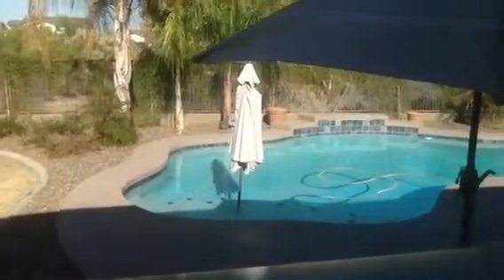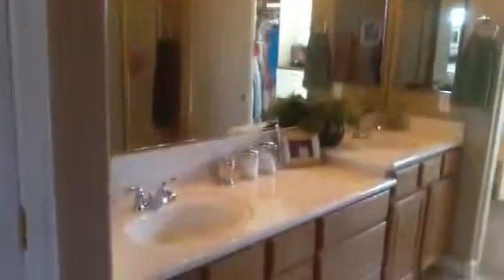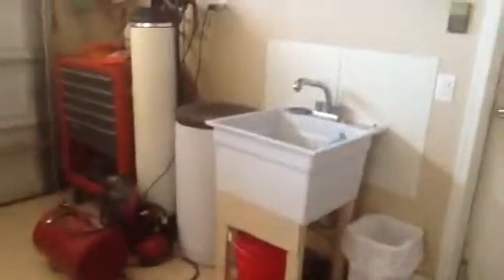Sossaman Estates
Property for sale